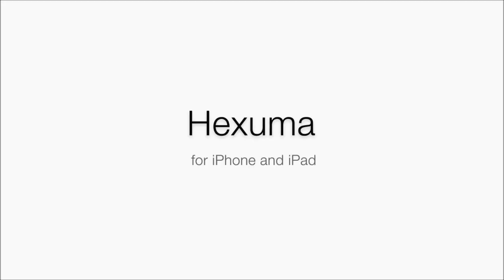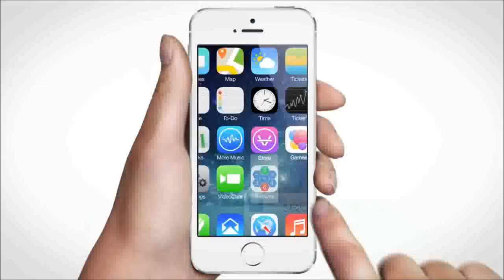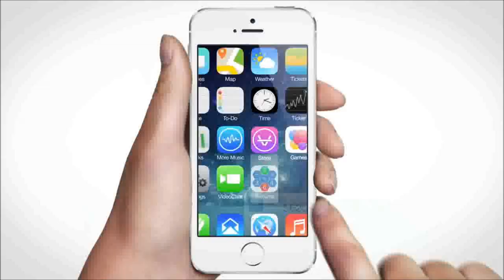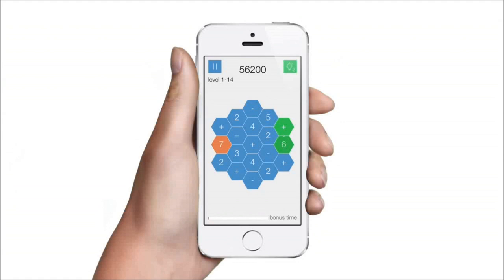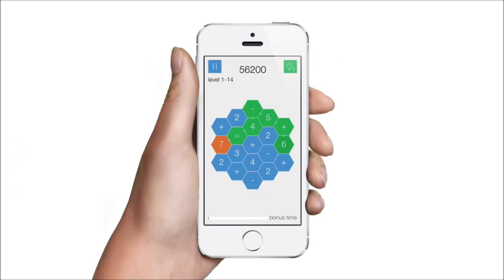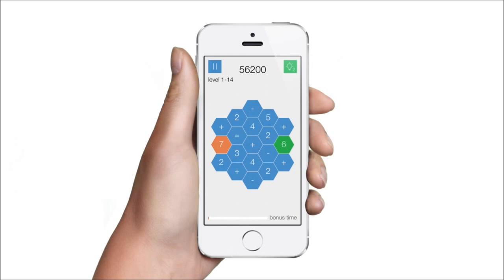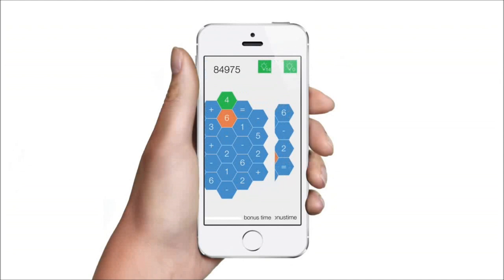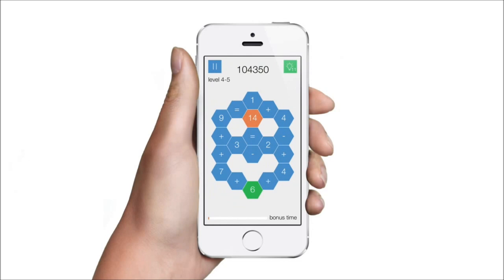Official Hexuma Launch Trailer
Hexuma by Smiling Cube Studios

Hexuma is an exciting new puzzle game for iPhone and iPad. Start exercising your brain today !

This is how it is played: start at the green tile and select connecting tiles to construct a calculation and it's outcome. Finish with the red tile and make sure the calculation and it's outcome are correct.

Earn bonus points for finishing the game within the bonus time. If you are stuck, use a hint.

Features:

- 32 free levels
- 288 additional levels available for purchase
- compare your score to those of your Game Center friends
- earn achievements and challenge your friends
- minimalistic modern user interface
- exercise your brain and improve your math skills